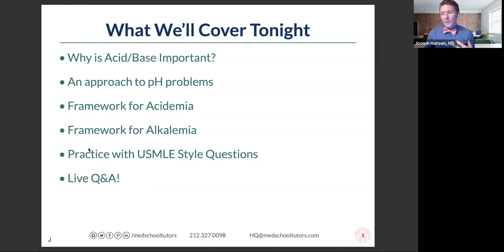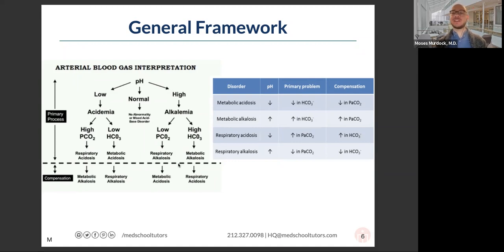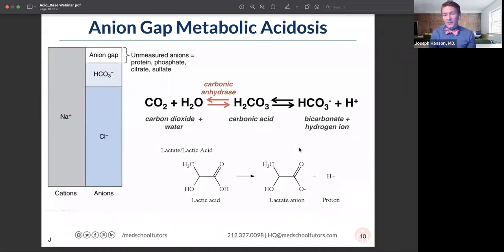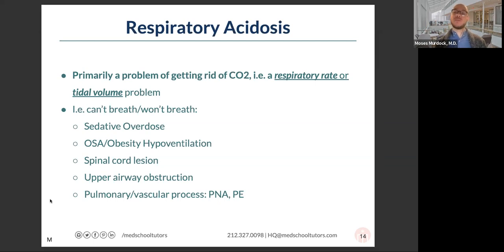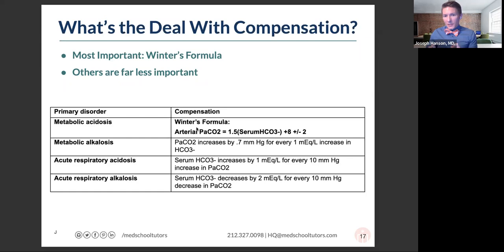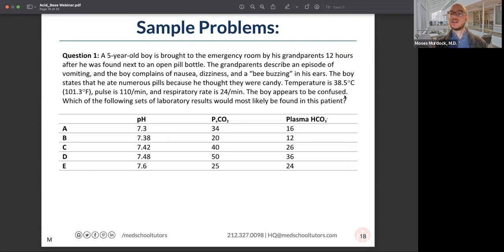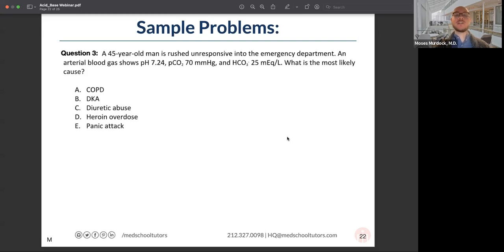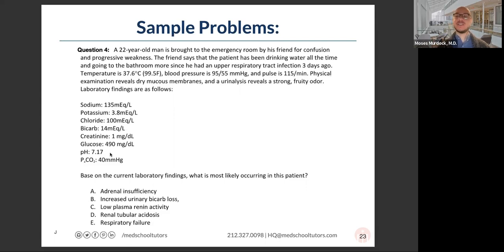Acid/Base Cases (1 & 2 CK)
This webinar is designed to help improve your overall mastery of Acid/Base cases — whether you love or dread them. We'll cover the framework for Acidemia and Alkalemia, and we'll work through some practice USMLE-style Acid/Base questions.

0:00 Intro
4:24 Why is Acid/Base Important?
6:26 An approach to pH problems
15:44 Framework for Acidemia
36:32 Framework for Alkalemia
50:15 Practice with USMLE Style Questions
1:19:05 Live Q&A